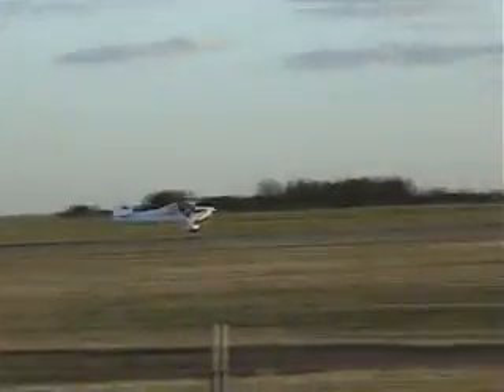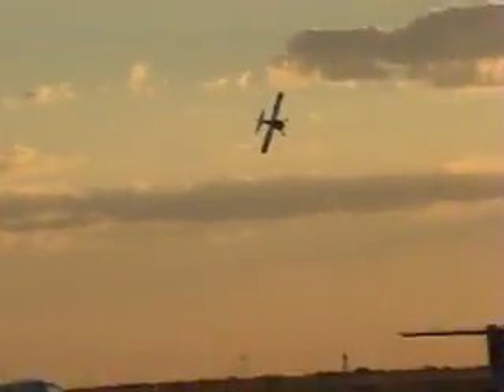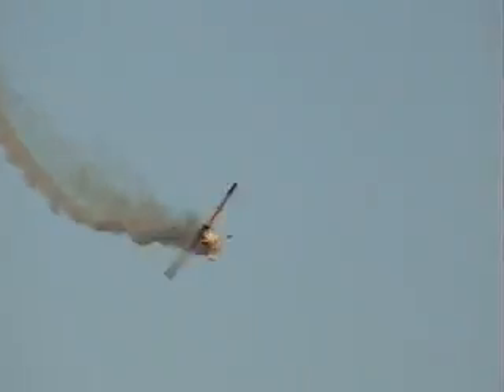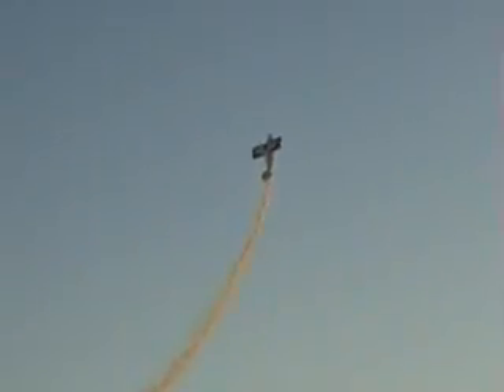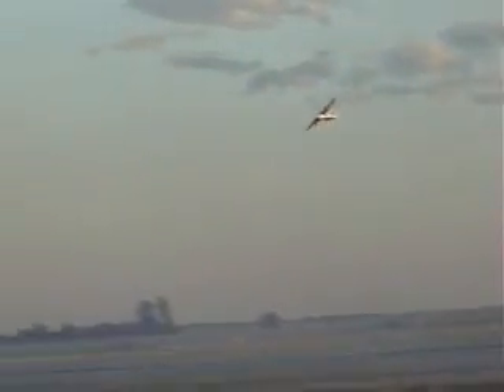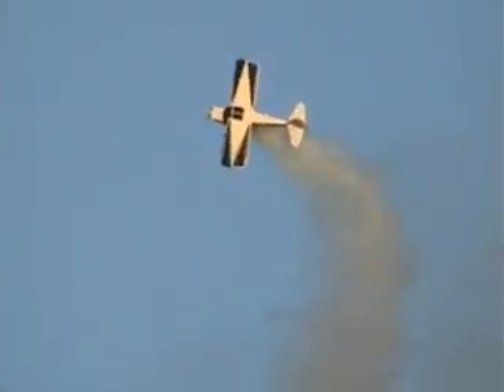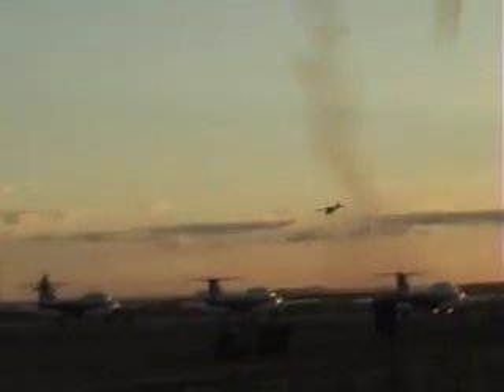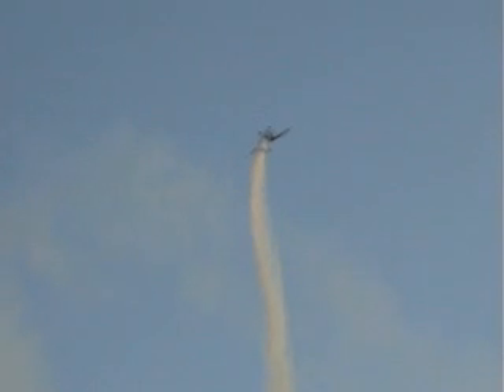clipped wing Taylorcraft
Warren Pietsch Clipped wing Taylorcraft Airshow